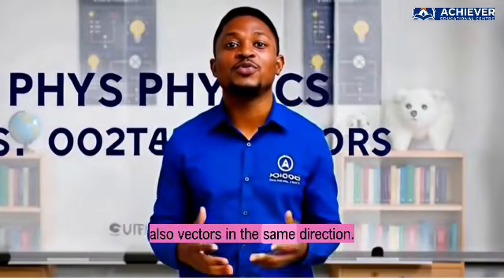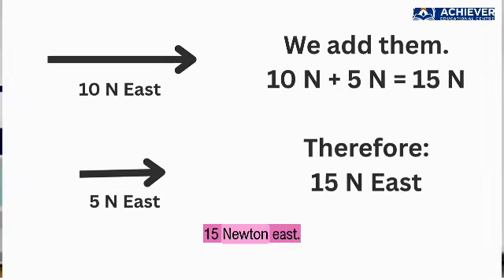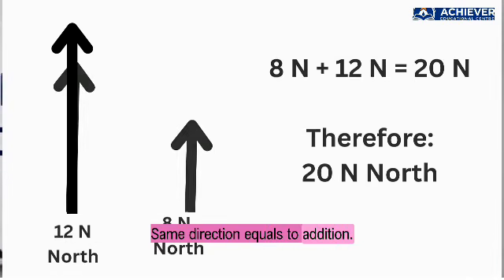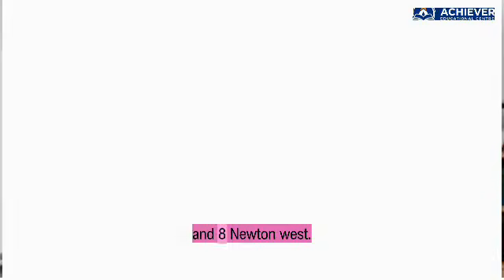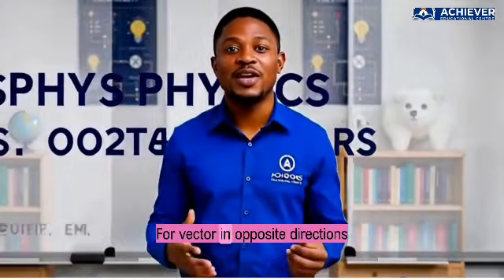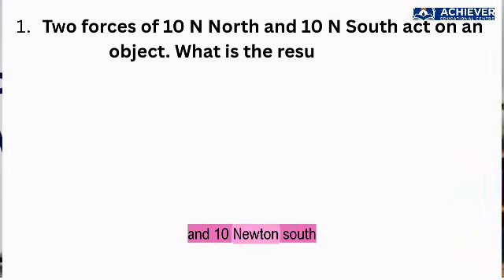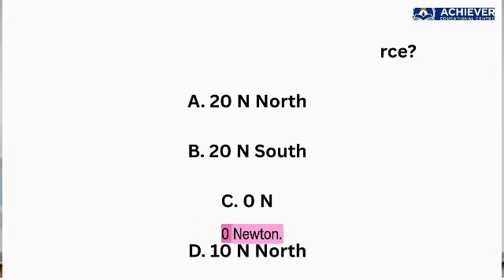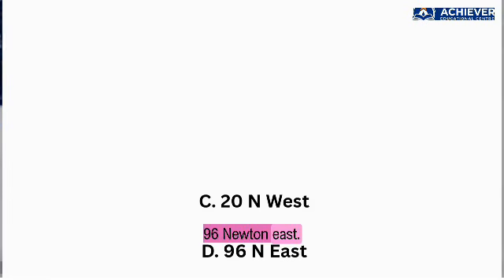The Truth About Scalar and Vector Quantities Nobody Tells You | Part 1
What exactly is a vector, and how is it different from a scalar?
In this Physics lesson, we break down Vectors in a simple and easy-to-understand way. You'll learn how magnitude and direction work, plus how to handle vectors acting in the same and opposite directions.

WHAT'S COVERED
0:00 Introduction — Understanding Vectors
0:25 Scalar Quantities
0:55 Vector Quantities
1:30 Magnitude & Direction
2:00 Same Direction Vectors
2:35 Opposite Vectors
3:30Practice Questions